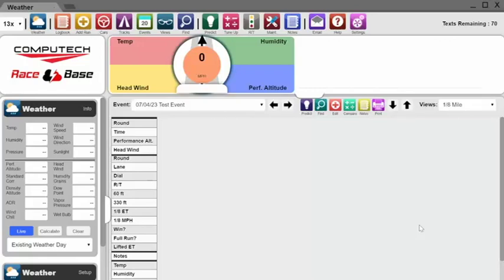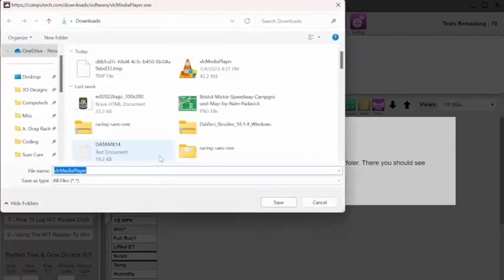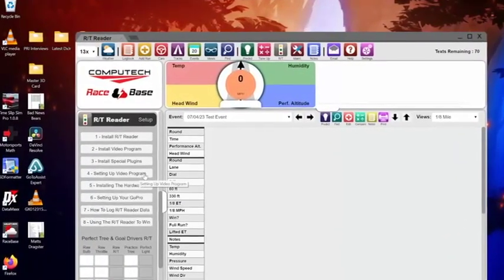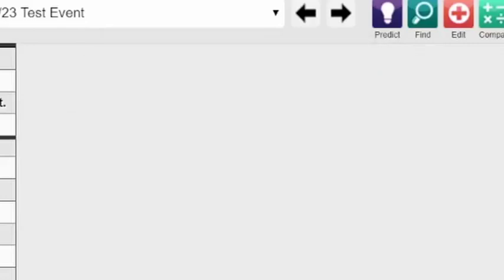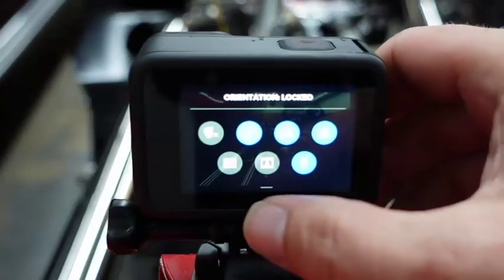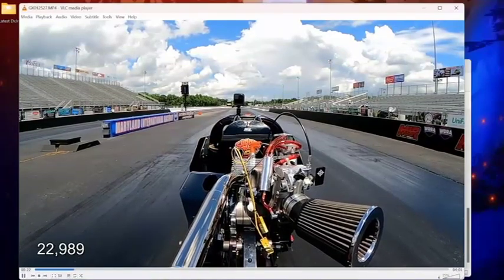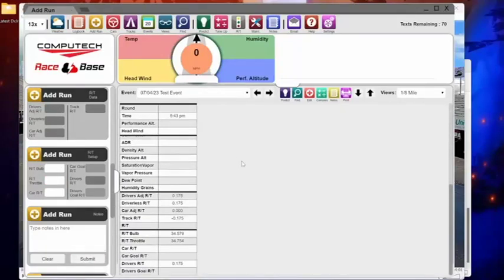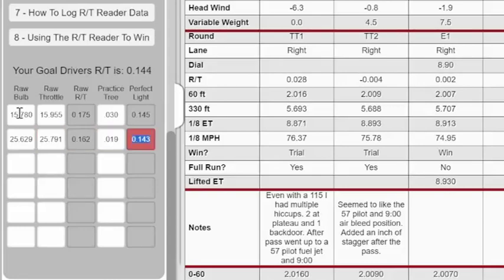Computech Reaction Time Reader Installation & Setup Instructions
When it comes to your reaction time, we've all asked the same question. Was it the driver or was it the car. And we've never been able to answer that, until now. With the Computech Reaction Time Reader we are able to utilize a go pro in slow mo mode and video software to step frame by frame and know down to within .004 thousands of a second what your drivers reaction time is. And with the RaceBase software you are able to visualize that data into something that can help you make the right decisions between rounds.

For junior drag racing, the Reaction Time Reader works by mounting a camera on the wing of the junior and then mounting a throttle flag on the throttle linkage of the carburetor. We set the go pro up to record in slow motion and make sure that it can capture both the christmas tree and the throttle flag. Then after the pass is over, we utilize a video program to step frame by frame, find the exact moment the third bulb comes on and then find the exact moment the driver hits the throttle.

For our footbrake customers, you simply hook up a light to a wide open throttle switch or the transbrake button and make sure the camera can see that led and the christmas tree.

Our visual graphs make it easy to process and to actually do something with the data you have collected. The goal is to have your Drivers and Cars reaction time fall within the ideal section of your graph and for your average line to be as close to your ideal line as possible. If the reaction time was bad, a quick glance at the Car and Driver graph will tell you which was the problem and allow you to make the correct change.

We have been using this in our junior dragster program for 2 years and it has been one of the most valuable tools in our toolbox. And if you're a RaceAir Cloud customer, you get it as part of your $100 yearly subscription. We do highly recommend that our Jr. customers purchase the R/T Reader Jr Kit that gives you a metal, powder coated wing camera mount and a Mikuni throttle flag.

This new feature is only available to our RaceAir Cloud customers that are running the RaceBase. To get the new update, all you have to go is go to Settings, Check For Updates, then download and install the latest version. Once downloaded you should see a R/T button on the toolbar. If you don't have a RaceAir Cloud with RaceBase, its time to step up your racing operation and get one. We've created something really special that is easy, intuitive and extremely powerful for bracket racing and we know it can help elevate your racing operation. Feel free to give us a call anytime to learn more.